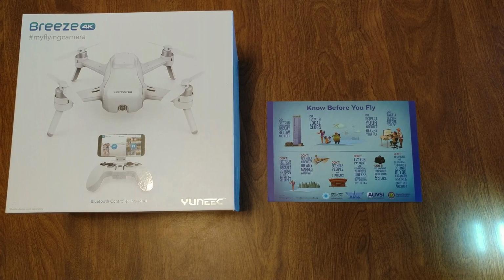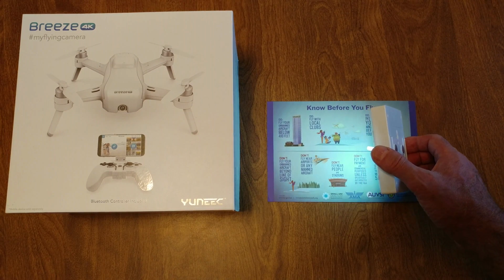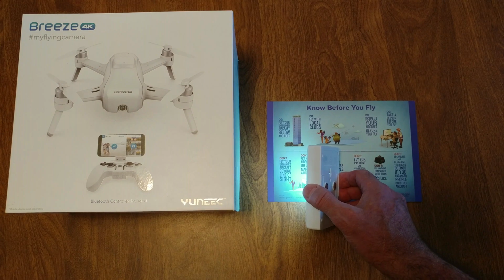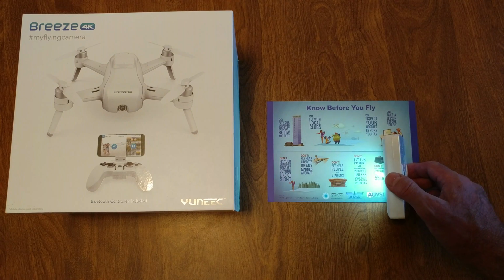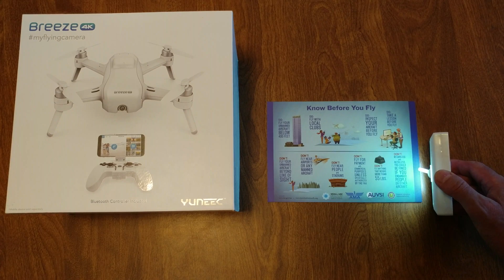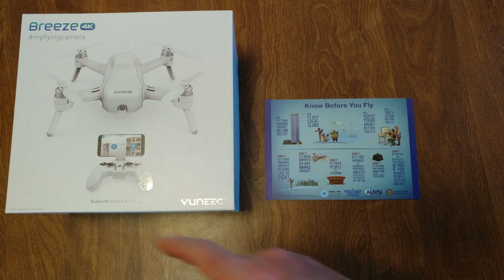YUNEEC BREEZE 4K QUADCOPTER DRONE KNOW BEFORE YOU FLY